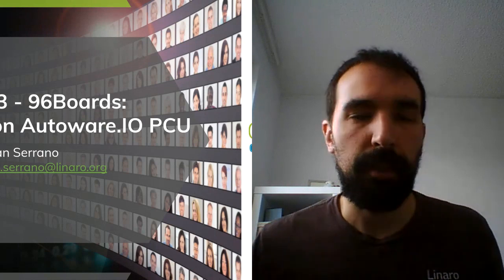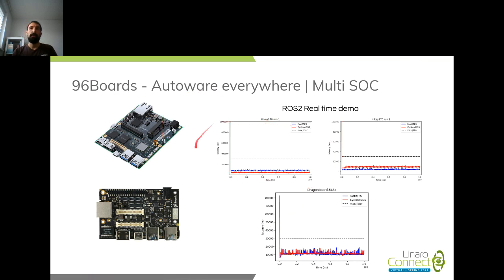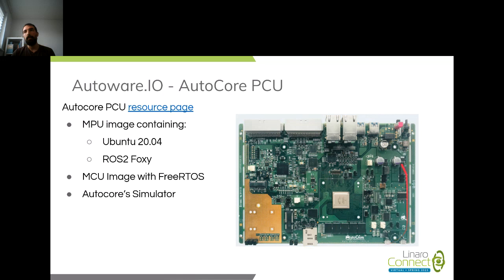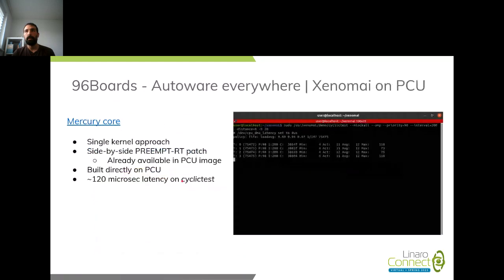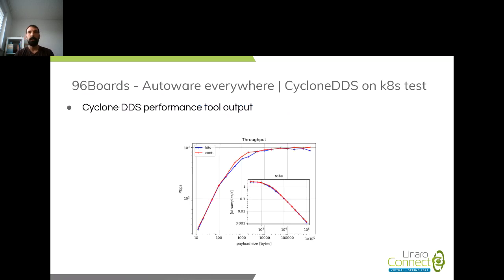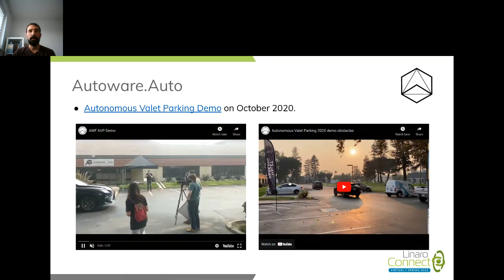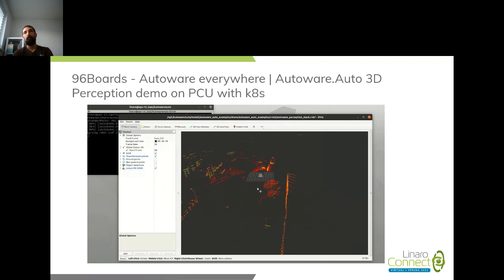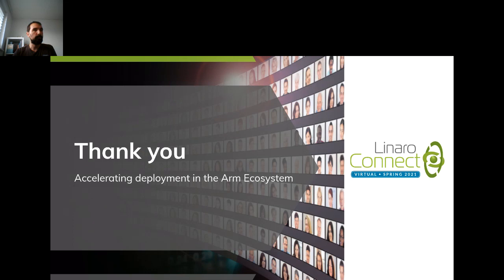LVC21-213 96Boards progress on Autoware IO PCU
Overview of 96Boards progress on different aspects from Autoware using Autocore's PCU, the first board within the Autoware.IO project